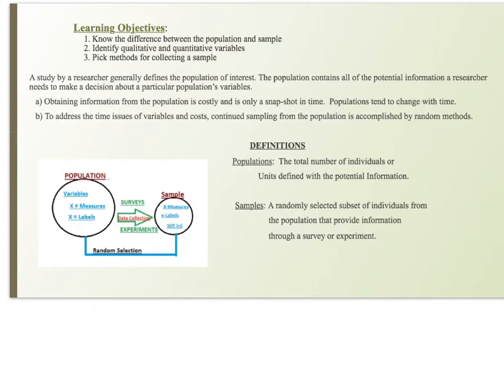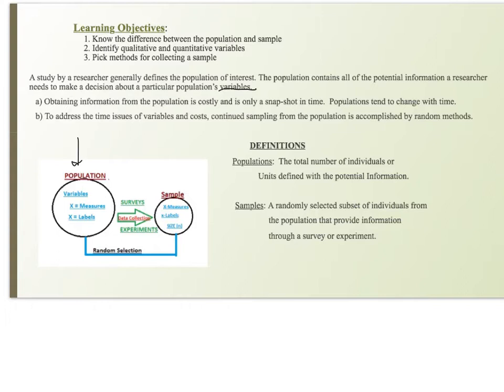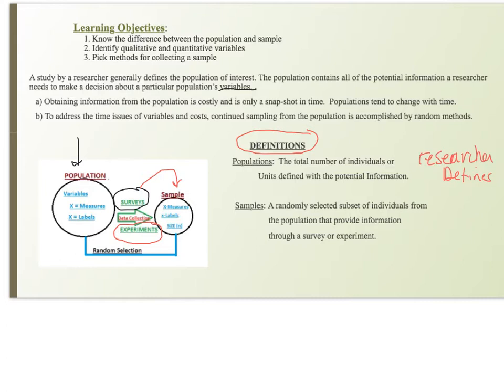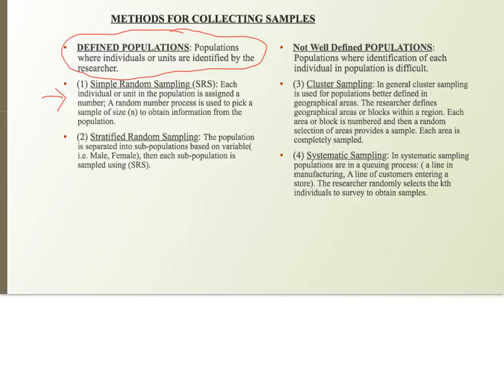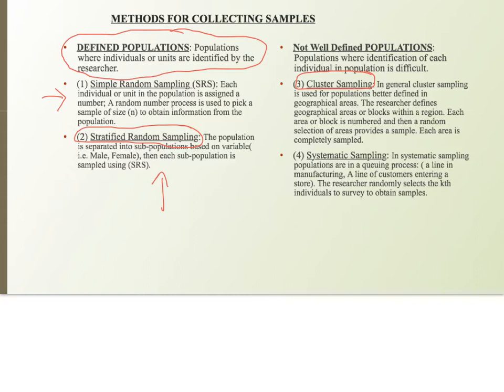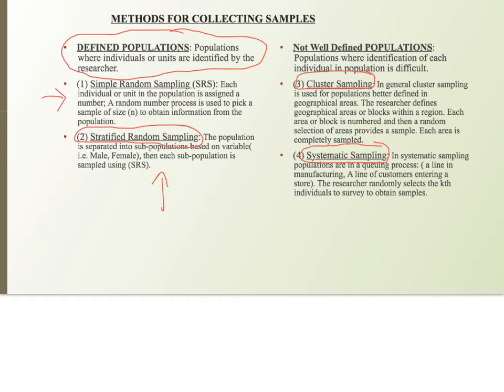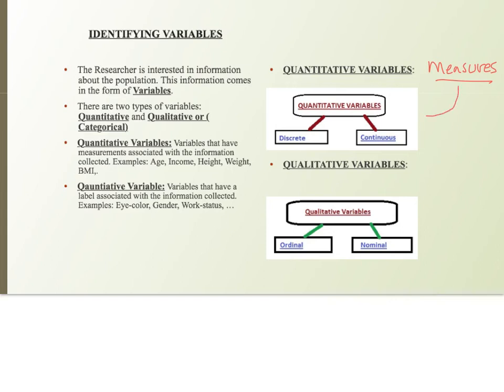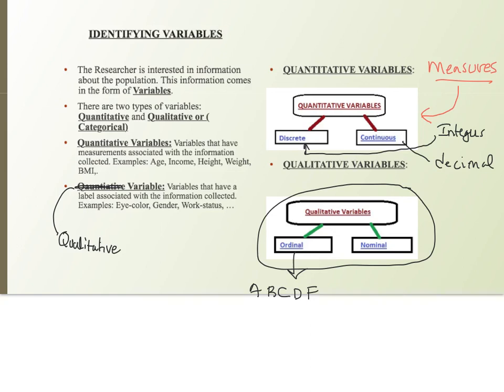Chap 1-2016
Chapter 1: Intro to statistics